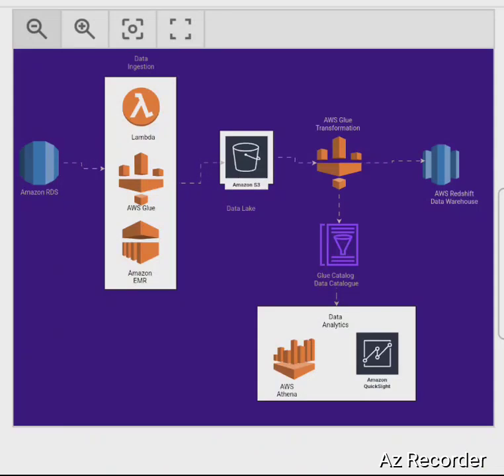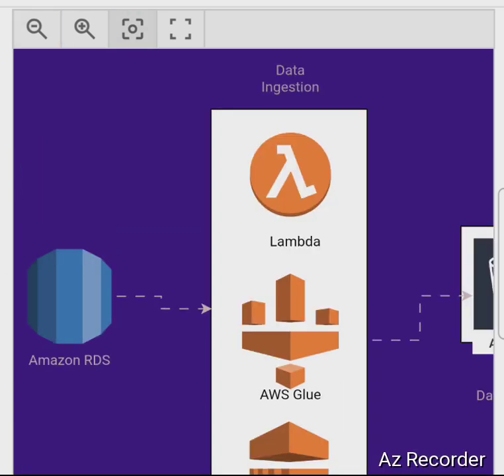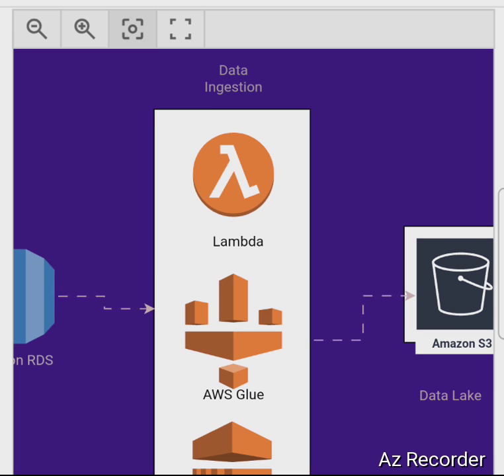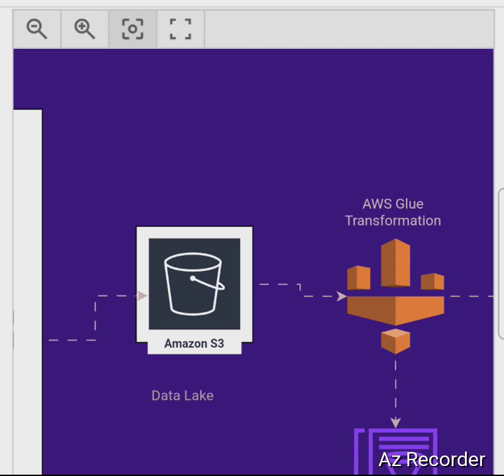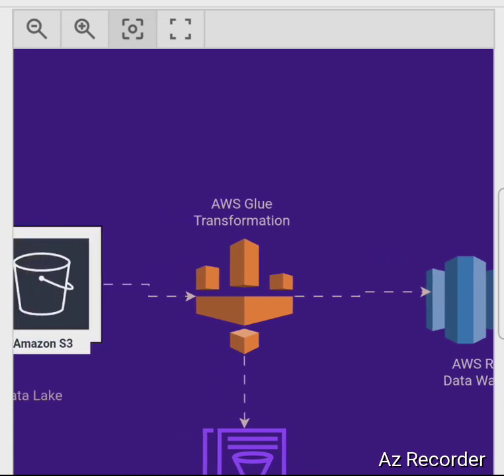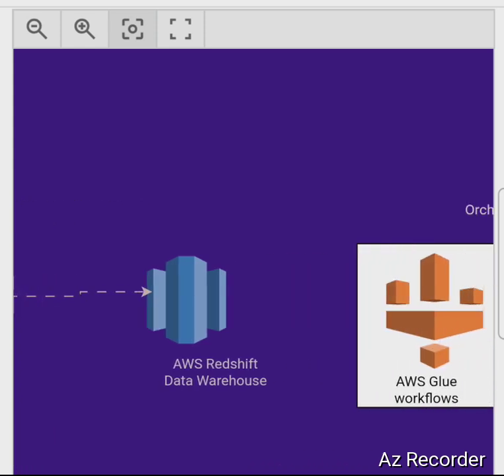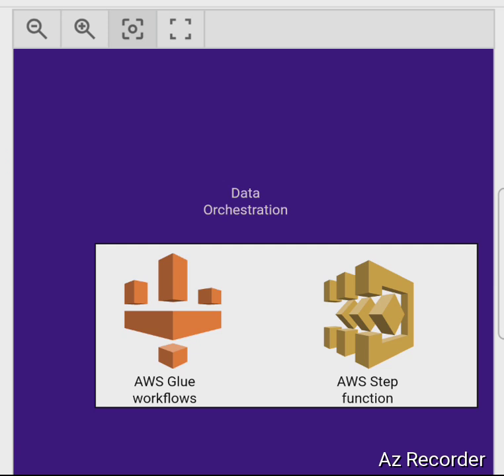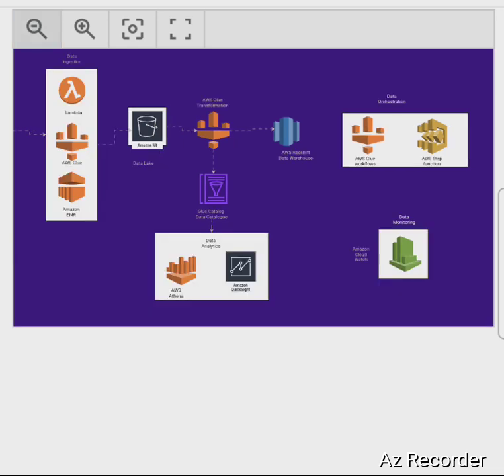AWS Data Lake services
what are the set of services one can use to build and maintain Data Lake in AWS, this video gives a very high level and quick insight on the Services recipe